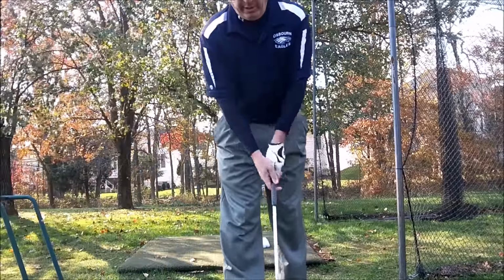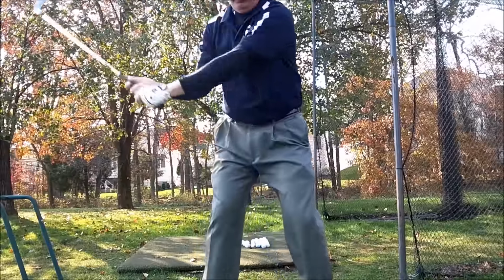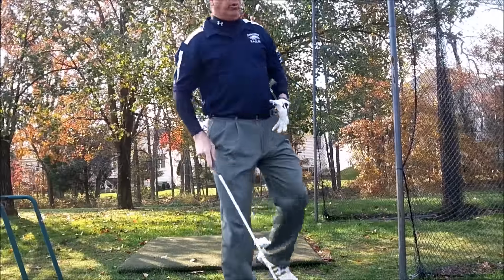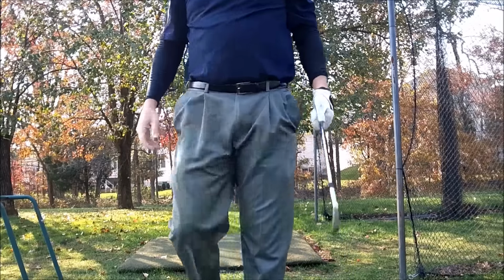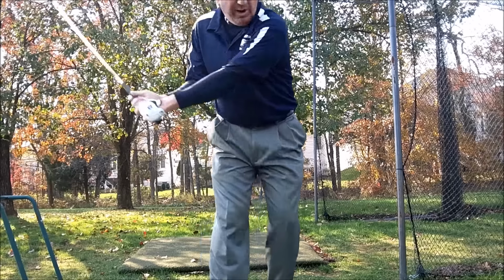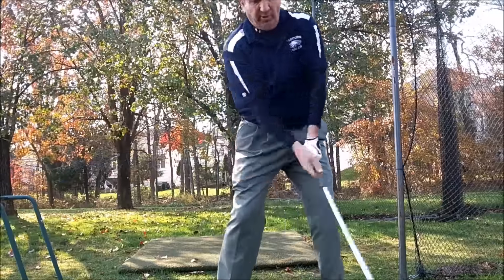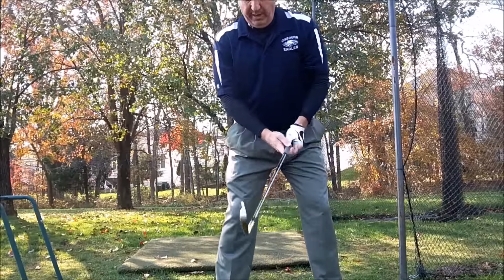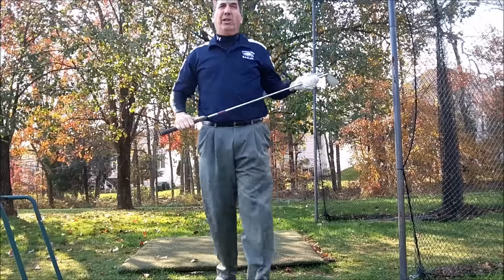Rock Hurricane Hammer Golf Swing Week 3 20161119